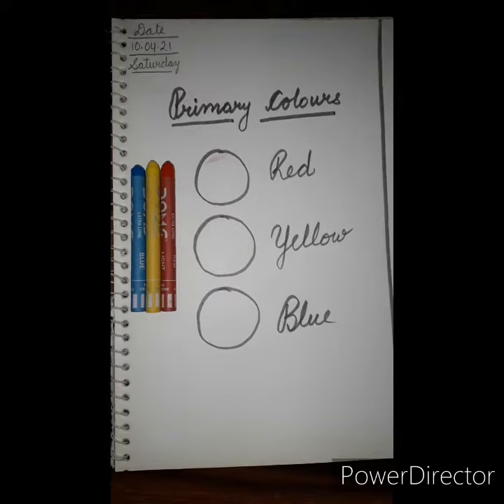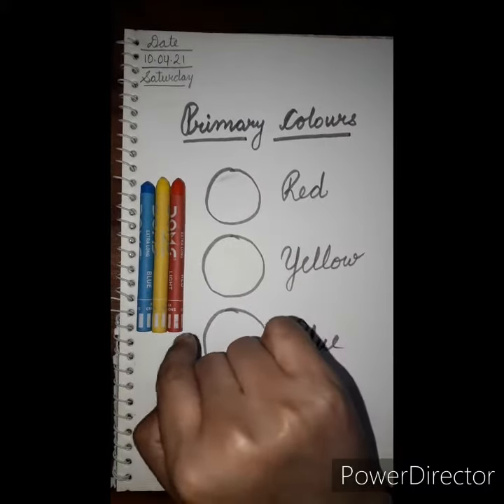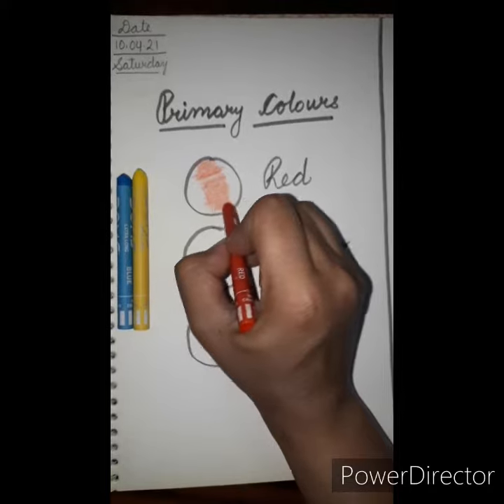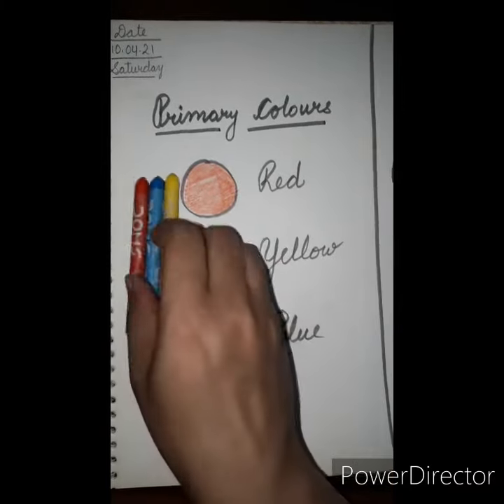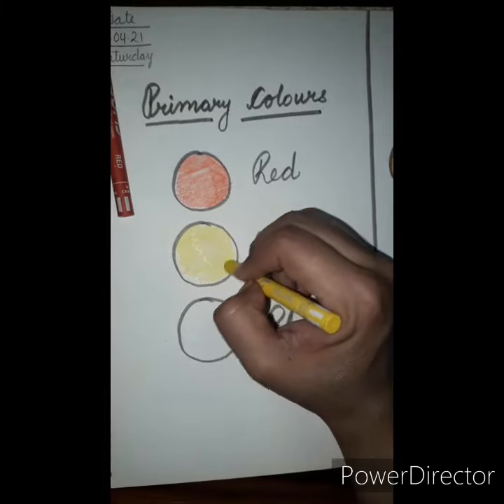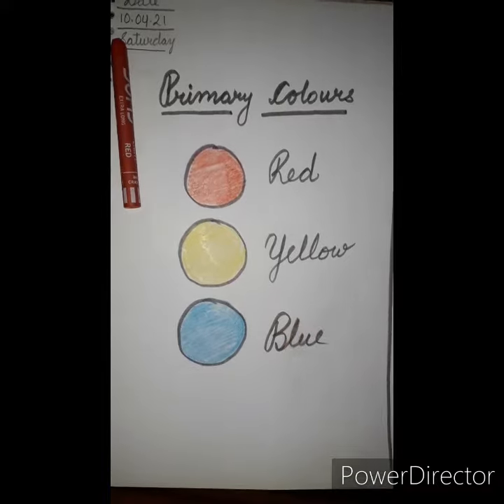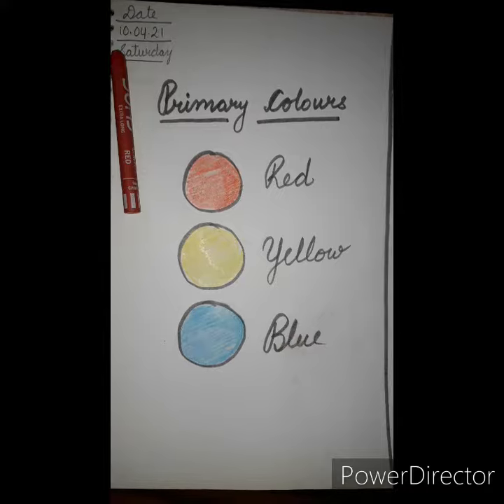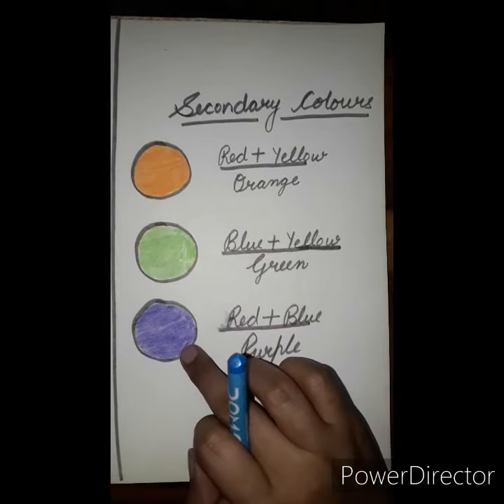Primary and secondary colours.🎨